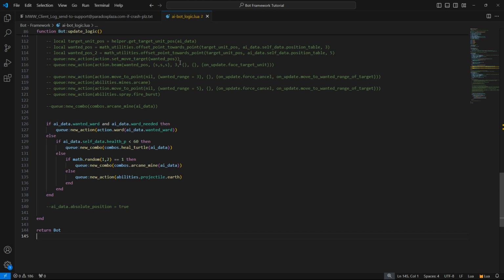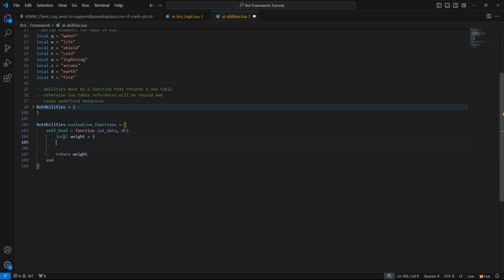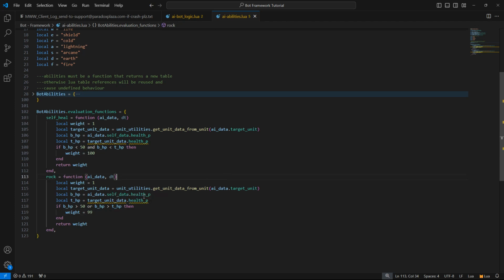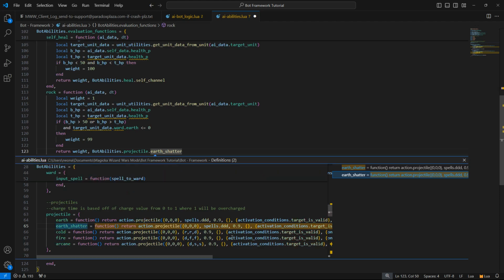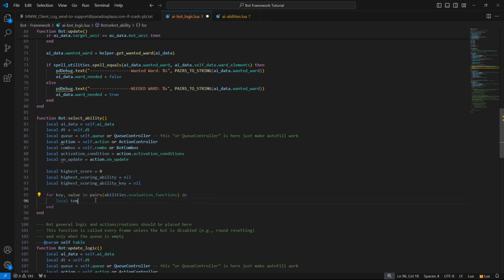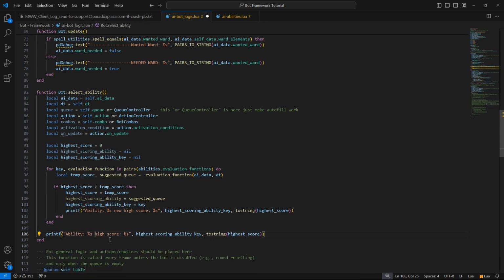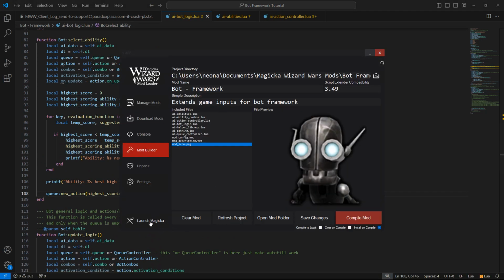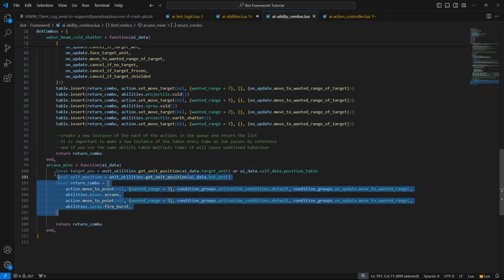Bot Tutorial Series Part 6 - No more if-then-else-if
Magicka: Wizard Wars

Part 5 of the bot modding series!
This episode goes over a new system to select abilities that don't use the if-then-else chain we were using before!

Should you seek guidance on the arcane arts of modding, visit the Magicka: Wizard Wars Modding Discord
If you don't have Wizard Wars but are interested in making a bot check out the Steam Installation Guide
If you don't know what Wizard Wars is but are interested check out the showcase channel in the Wizard Wars Reborn Discord